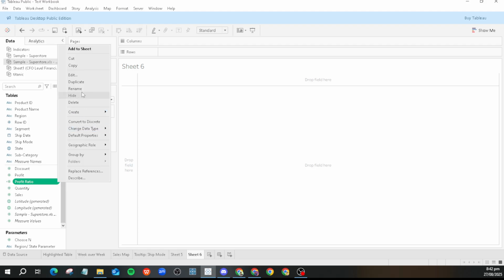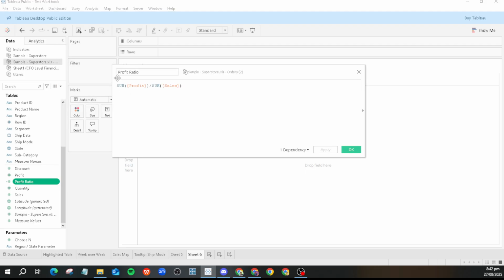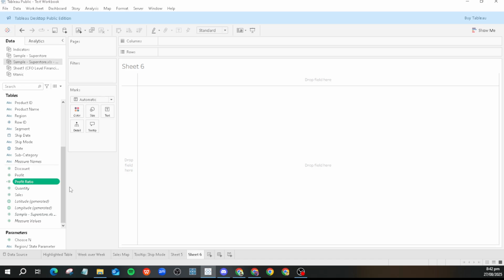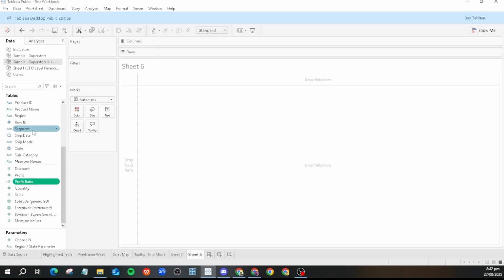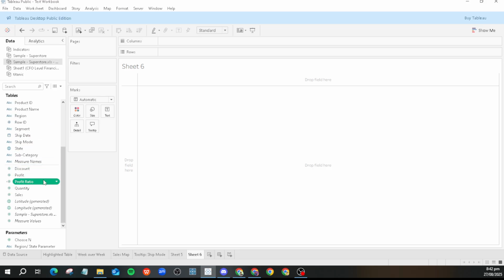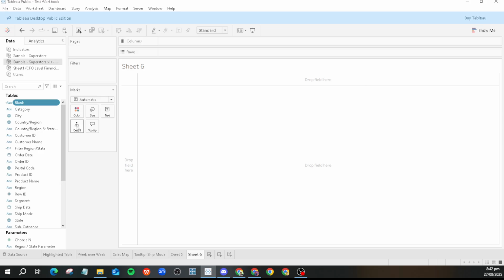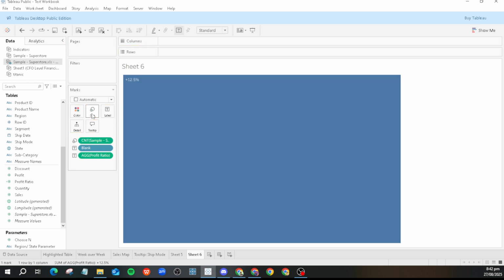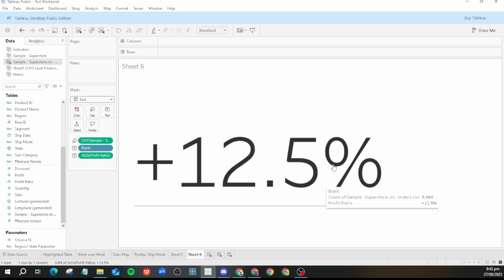How To Make The Font Bigger Than The Max Tableau Allows [2025 Guide]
In today's video we are covering: how to make a histogram in excel, how to make highly compressed file using winrar, how to make histogram excel, beginner guide to pivot tables in excel, how to use pivot tables, how to create a pivot table in excel, how to extract highly compressed files in pc, how to get connections on linkedin, how to reduce pdf file size without quality loss, how to create a zip file in windows 10, how to start your career, microsoft excel pivot table guide, how to insert histogram in excel